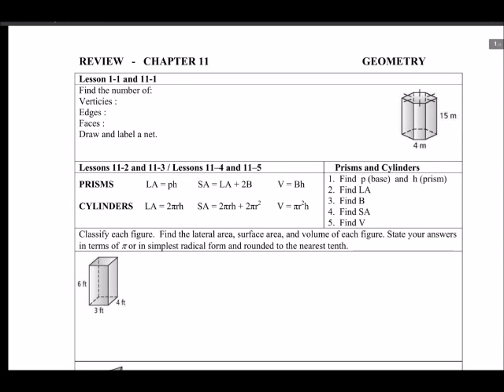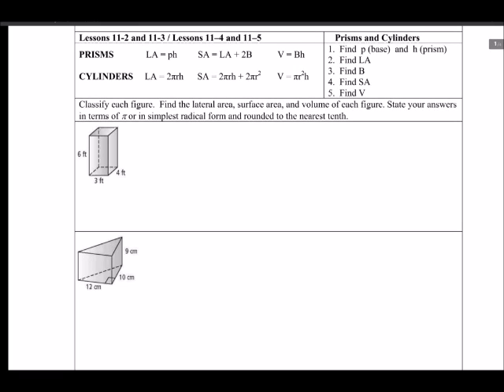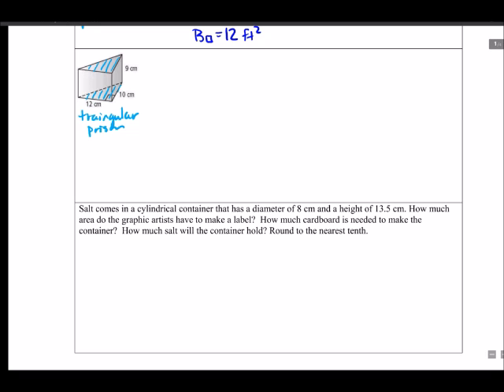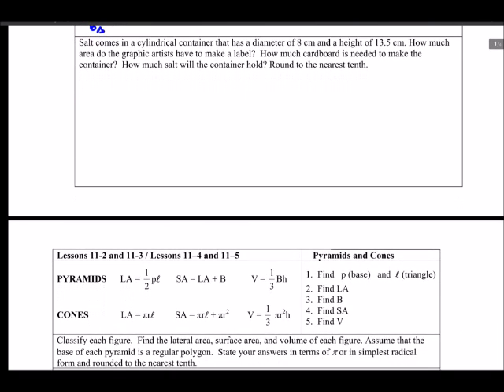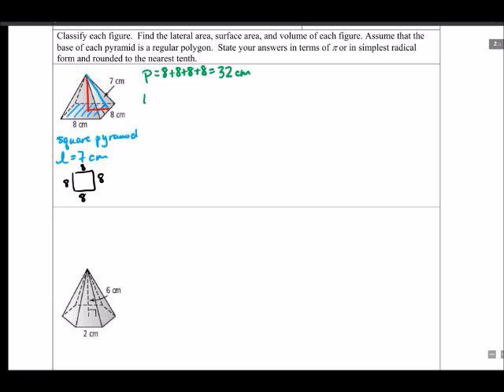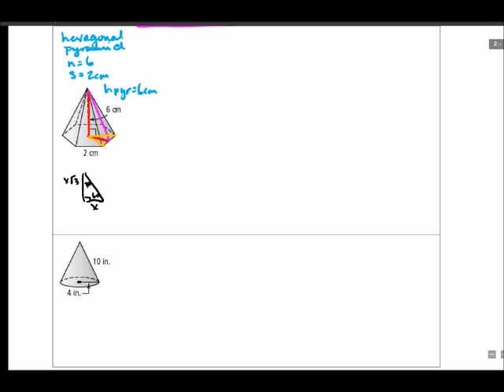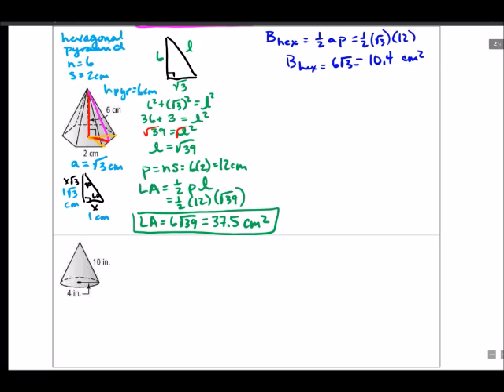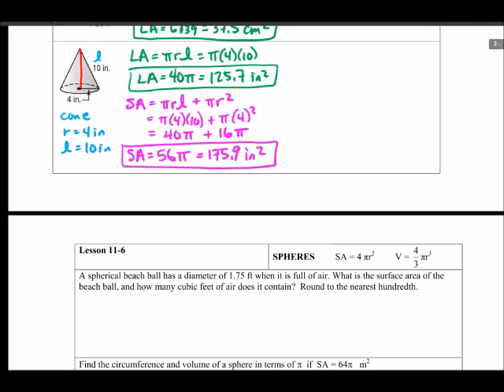Review - 11.1-11.3 - GeomOnline